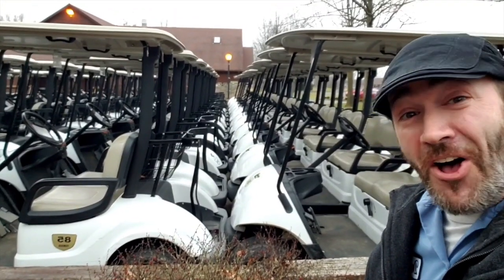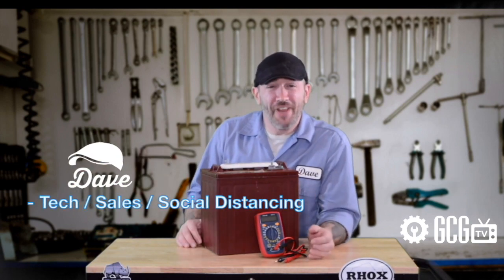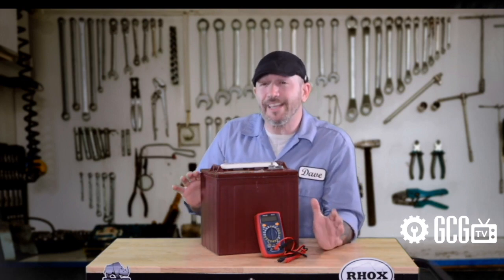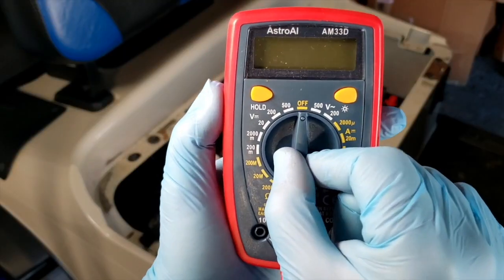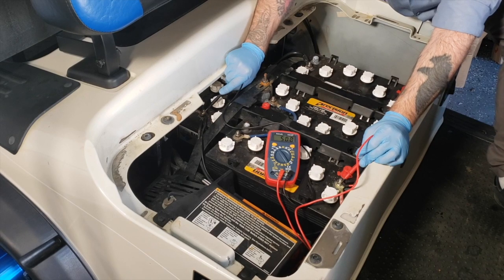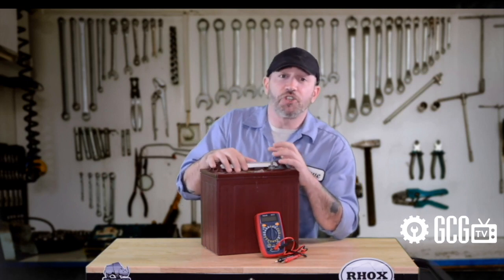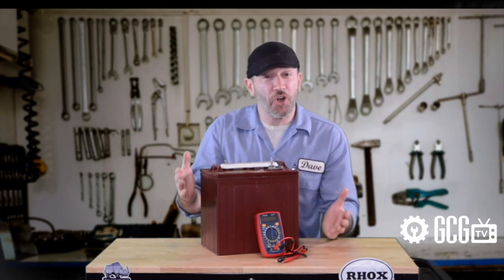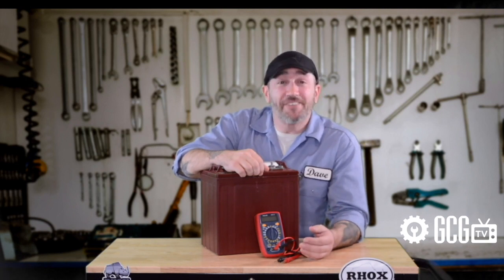Golf Cart Power Testing | ASK DAVE | Golf Cart Garage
On Today's "Ask Dave" we look at load testing golf cart batteries, hoping to solve power issues after storage or battery failure.  If you need help with your golf cart, we have techs on hand to help with diagnosis or anything else, just get in touch! or

0:00 Cold Open
0:05 Today's Question
0:26 Intro Animation
0:30 Overview
1:13 Procedures
3:58 Outro Animation